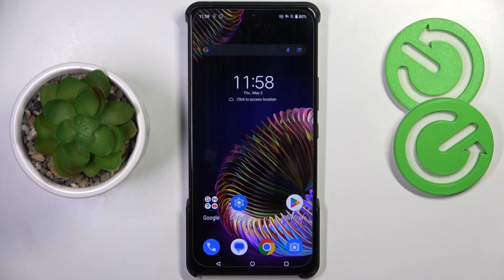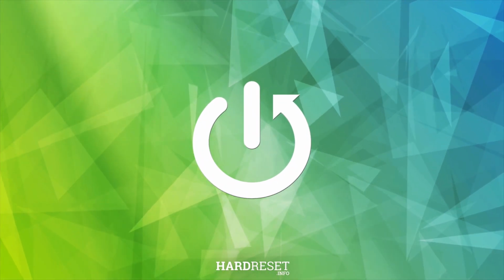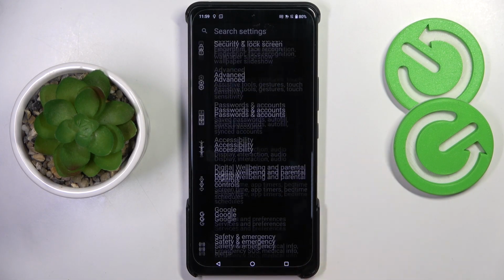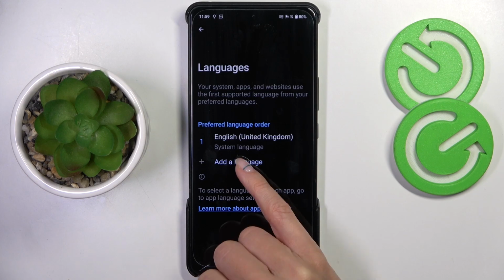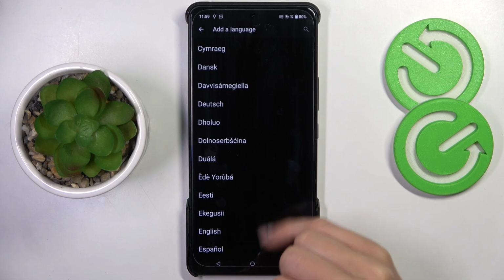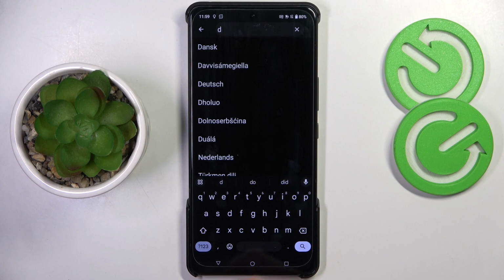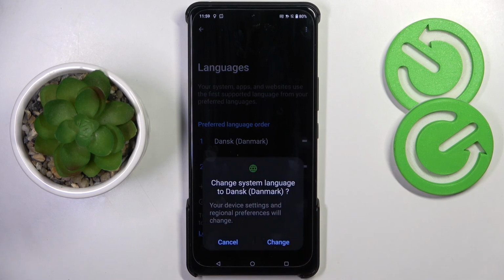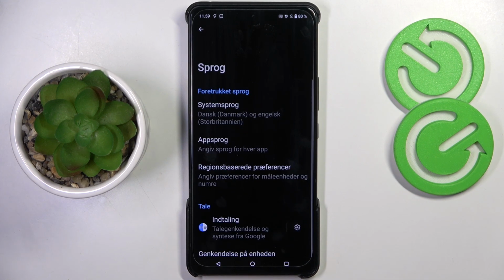How to Change System Language on ASUS Zenfone 11 Ultra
Discover how to personalize your ASUS Zenfone 11 Ultra by changing the system language in this tutorial video! Follow our step-by-step guide to switch to your preferred language and customize the device's interface to suit your needs. Explore the settings menu and learn how to navigate language settings effectively. Whether you're multilingual or prefer a specific language, we'll show you how to make the Zenfone 11 Ultra truly yours. Watch now and unlock the power of language customization on your device!

How to change the interface display language on the ASUS Zenfone 11 Ultra? How to find language settings on the ASUS Zenfone 11 Ultra? How to modify the system display language on the ASUS Zenfone 11 Ultra?